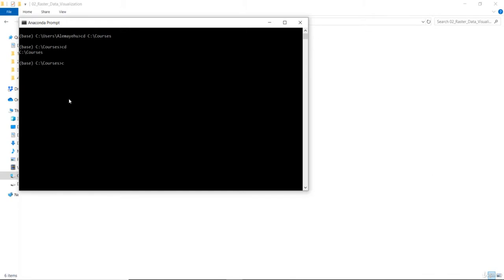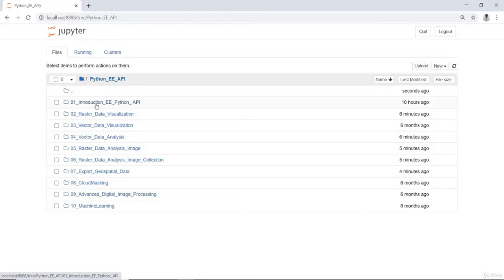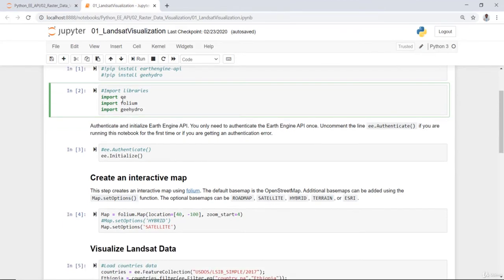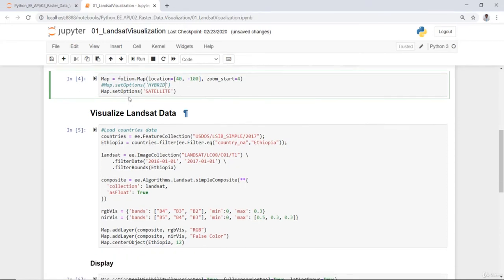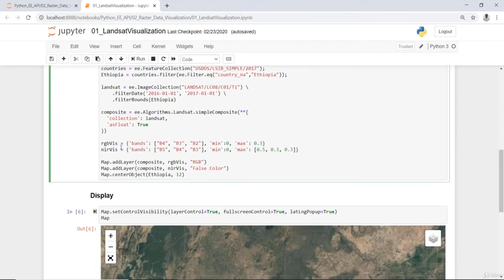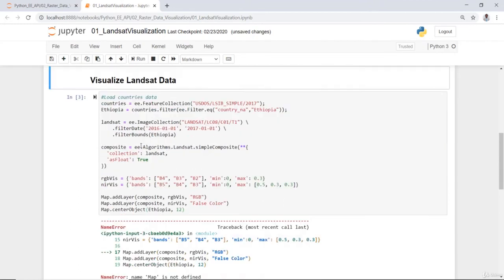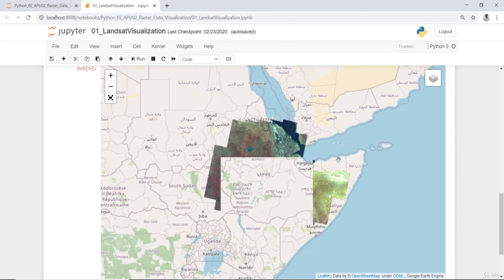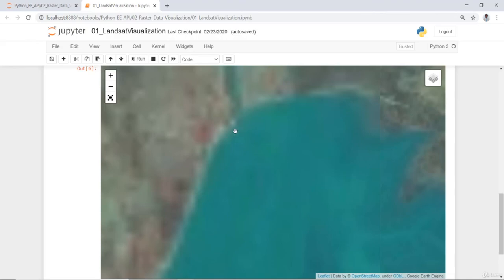6 Landsat Visualization